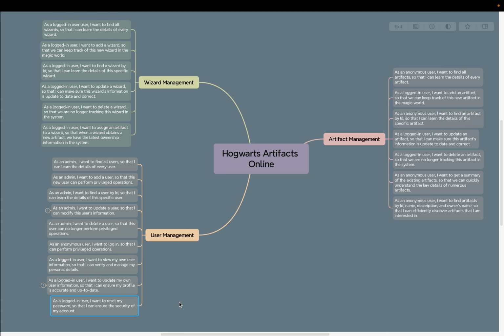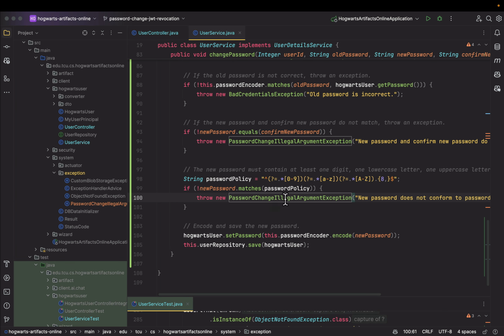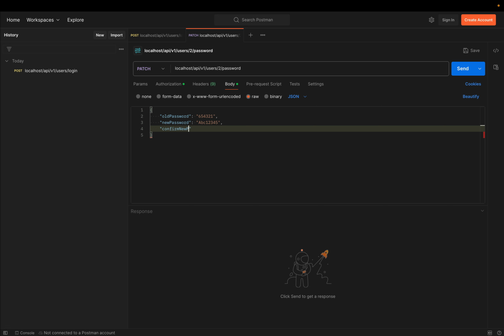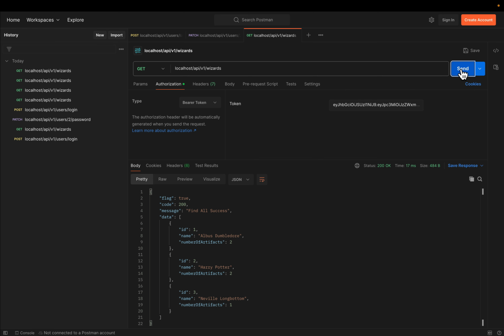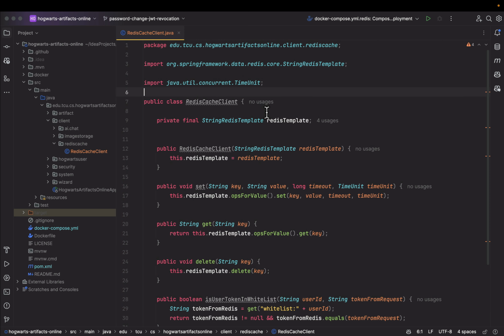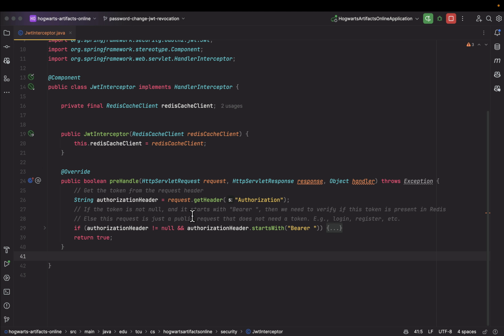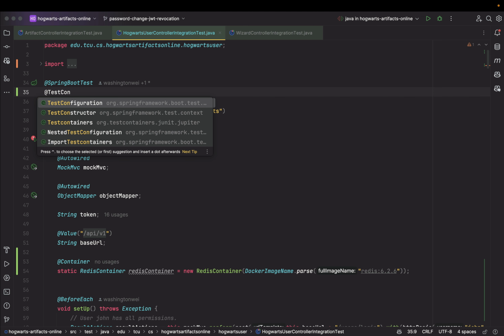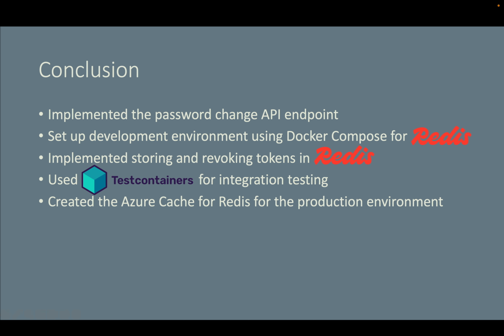[Episode 58] Changing Passwords and Revoking JWTs with Redis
⚠️Update⚠️
Recent versions of Docker Desktop do not support the default API version used by the Testcontainers dependency managed by Spring Boot. So, upgrade to Spring Boot 3.5.8 or Spring Boot 4.

In this video, we implemented the password change API endpoint, set up our development environment using Docker Compose for Redis, and implemented storing and revoking tokens in Redis. We also covered how to use Testcontainers for integration testing and configured Azure Cache for Redis for our production environment.

00:00:00 Introduction
00:04:49 Implementing the changePassword controller method
00:07:54 Implementing the changePassword service method
00:25:41 Testing in Postman
00:27:37 Writing Integration Test Cases
00:36:51 Introduction to revoking JWTs
00:44:19 Configuring Redis for development
00:48:06 Implementing Redis client
00:53:20 Set the token in Redis
00:57:18 Remove the token from Redis
00:59:36 Spring interceptor
01:14:26 Testcontainers
01:22:03 Azure Cache for Redis
01:31:58 Conclusion